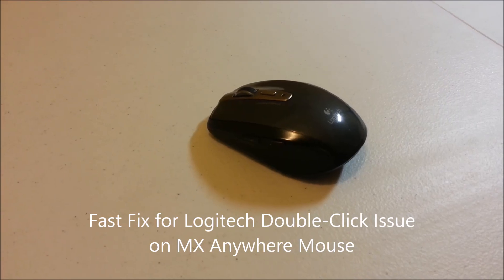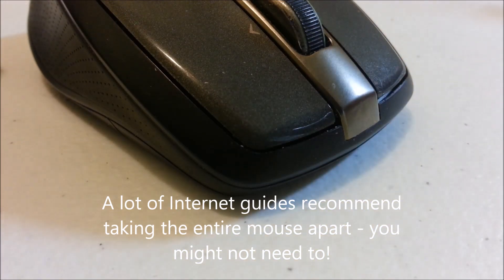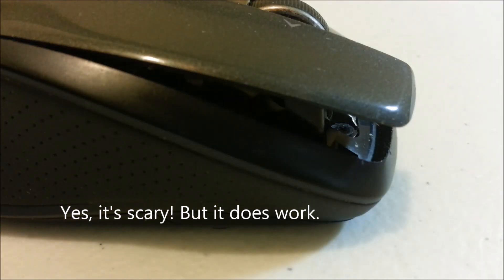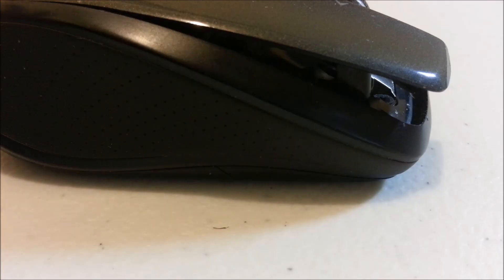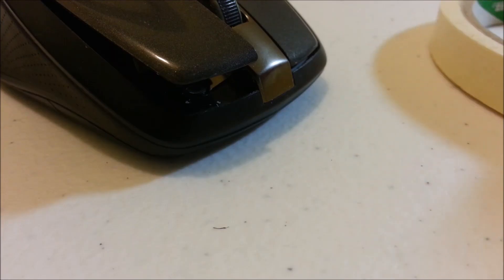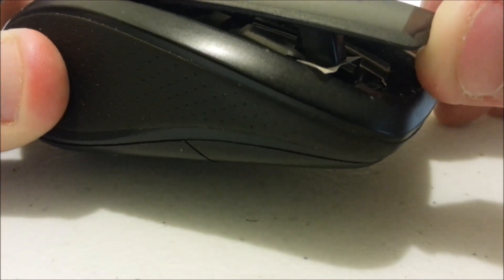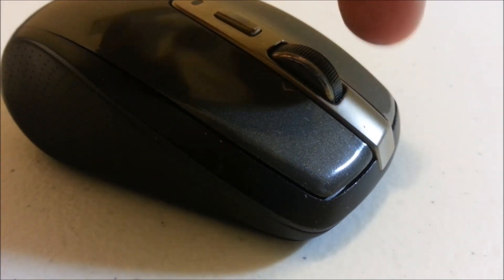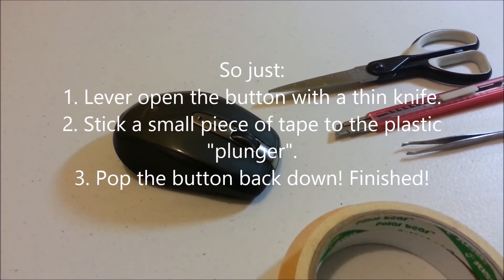Fast Fix for Logitech MX Anywhere Mouse Double-Click Problem!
If you have the annoying issue where you click once and your mouse registers a double-click on your MX Anywhere Mouse, here's a quick guide to fixing it. You won't need to open up the mouse and spend hours fiddling with micro-switches - just lever up the problem button and stick a small piece of tape inside! Doable in 30 seconds!
Does anyone know if this same trick works for other Logitech mouses like the VX Nano or G602?